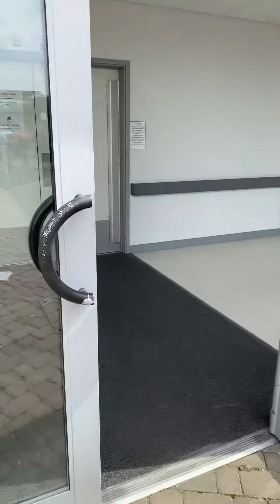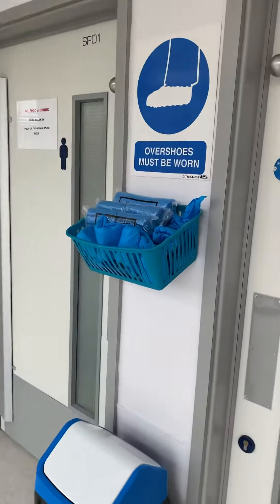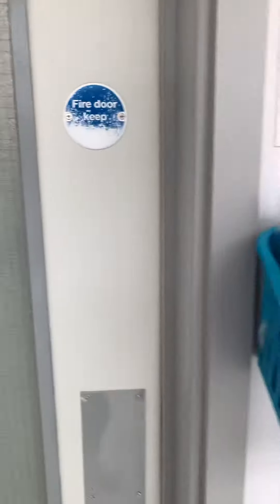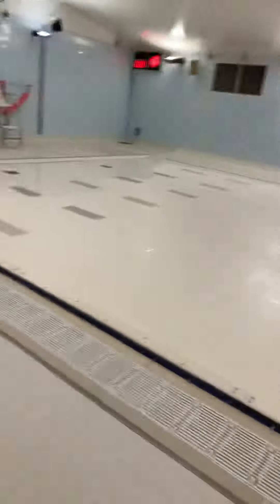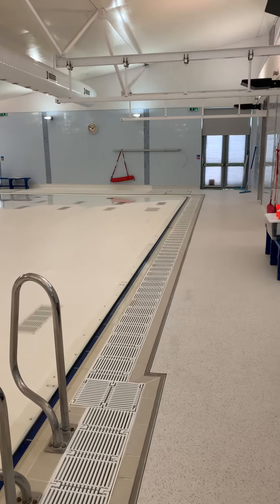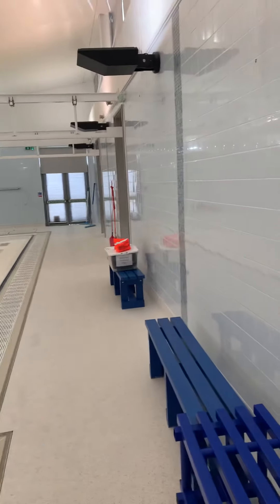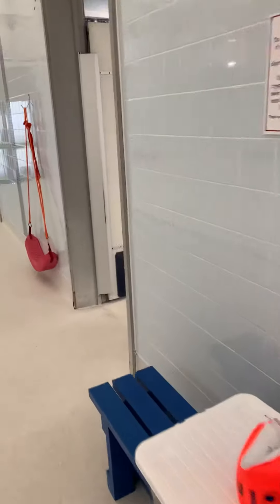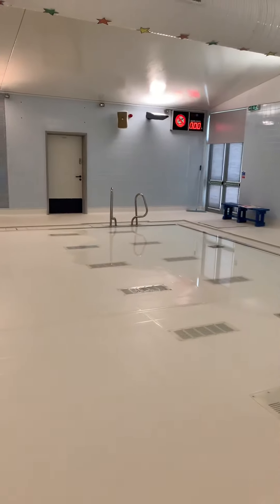Booker park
Tour around Booker - not my best but I hope it helps